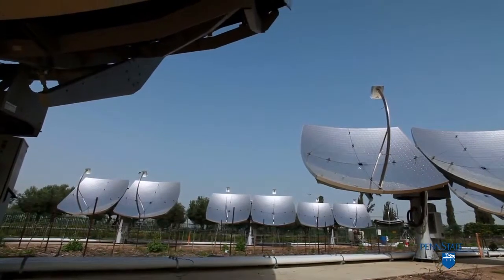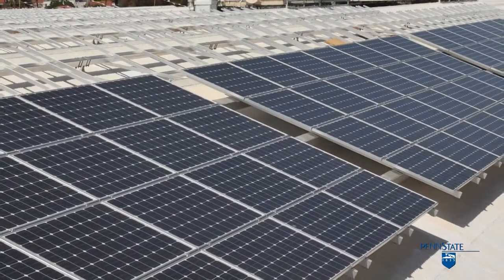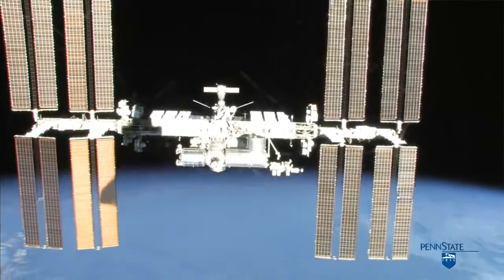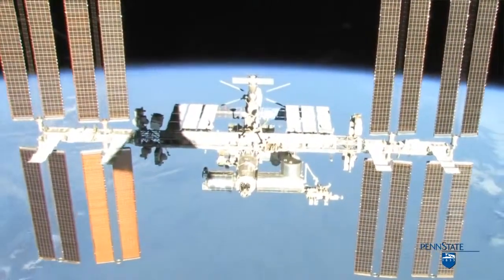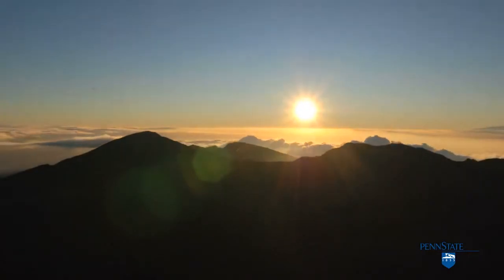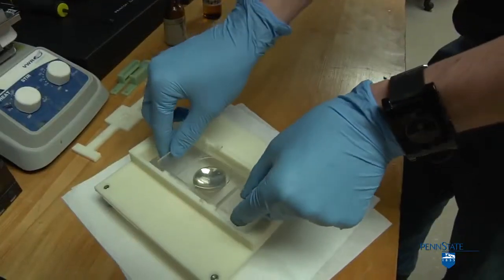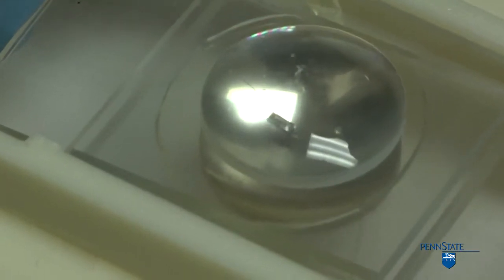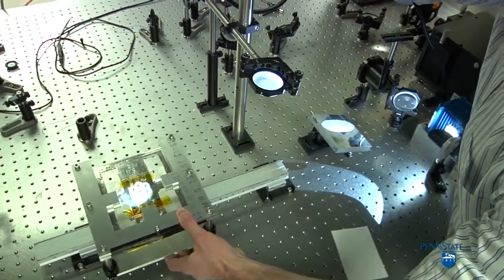Новый тип солнечной батареи производит на 50% больше энергии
Пока эта технология находится только на стадии прототипа. Но результаты уже впечатляют. Система может «словить» до 70% доступного оптического света и генерирует на 50% больше энергии, чем обычные кремниевые панели солнечных батарей (которые, на данный момент имеют эффективность до 20 %).

Портал RusCable.Ru — первое и самое авторитетное интернет – СМИ в области электротехники и электроэнергетики на протяжении 15 лет. Портал RusCable.Ru представляет интересы всех участников рынка и служит постоянным источником информации для потребителей и поставщиков электротехнической продукции.